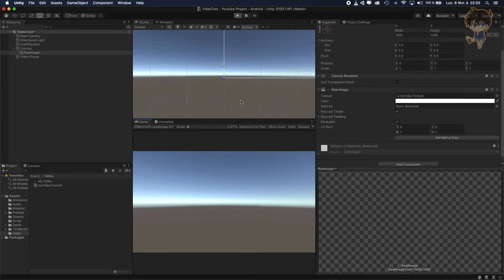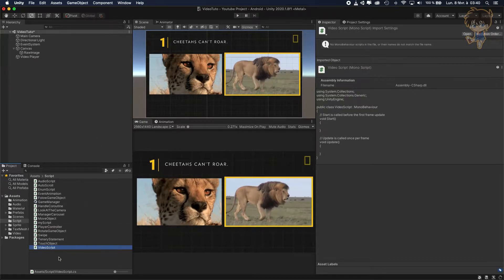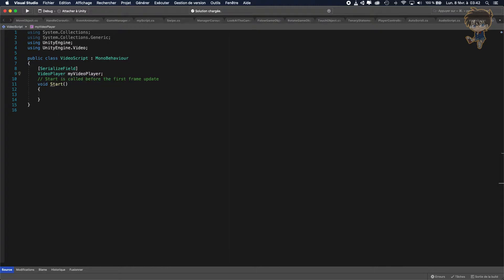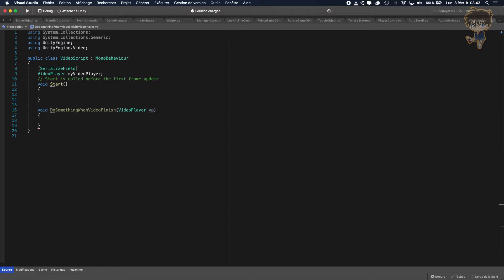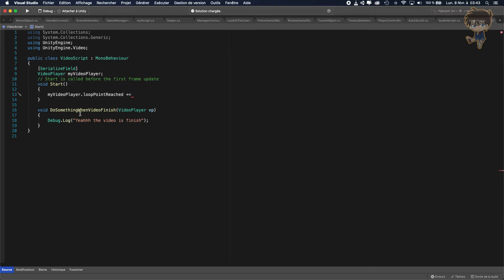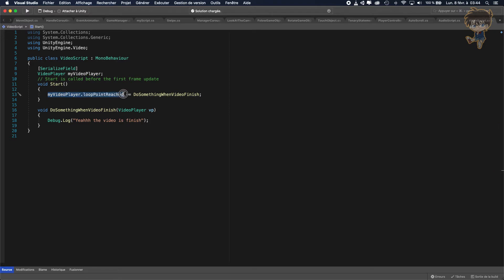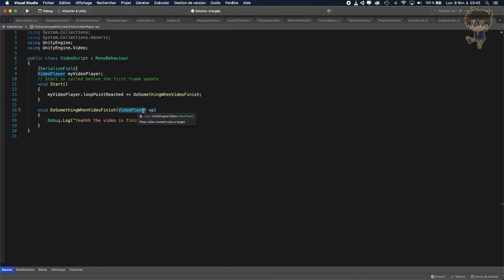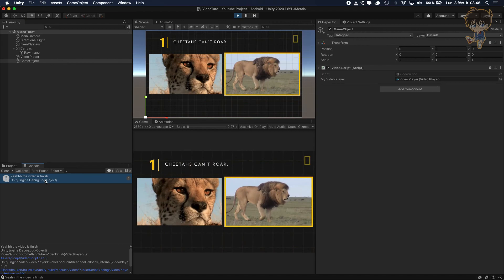How to know if a video is finished in Unity